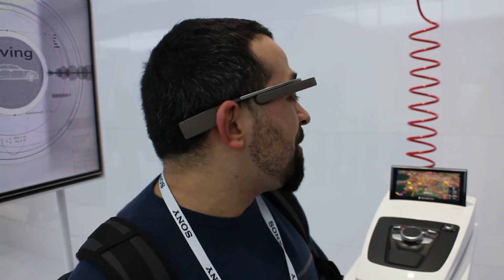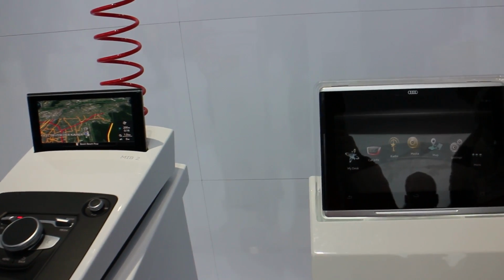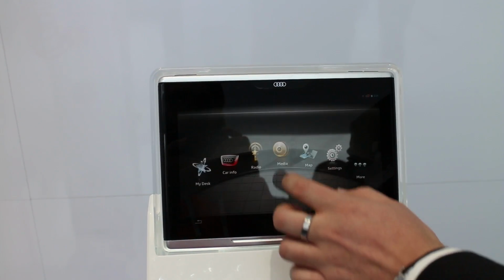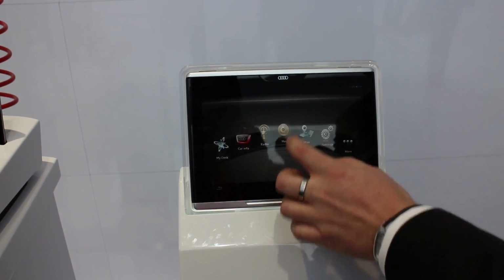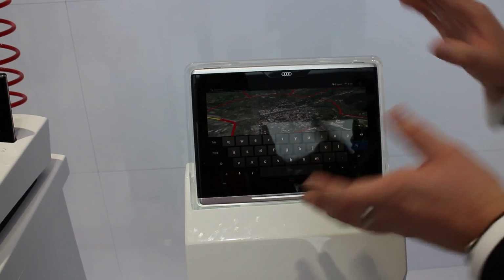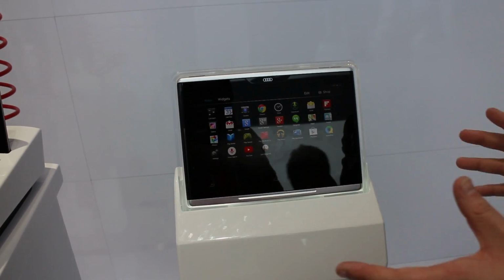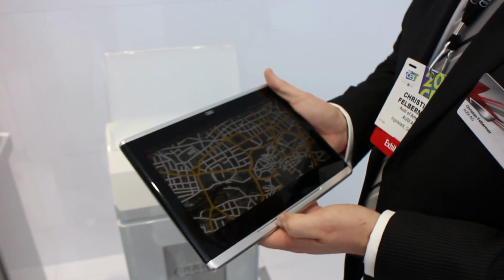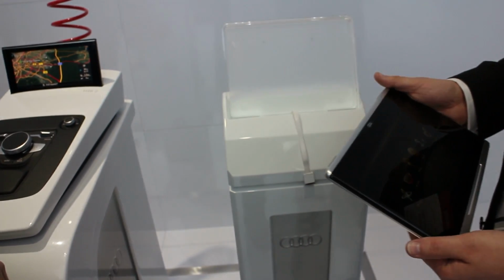Audi Android Tablet in-car demo at CES 2014